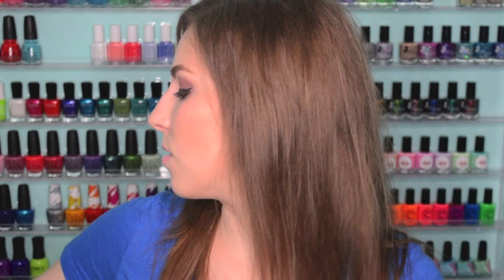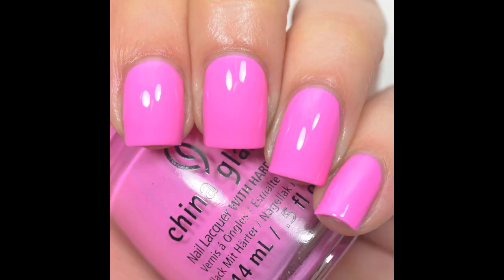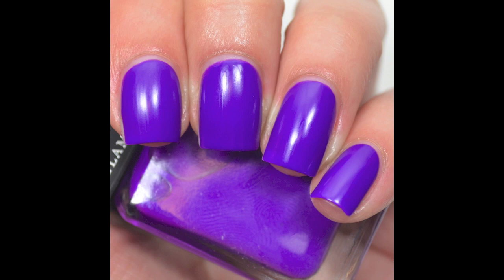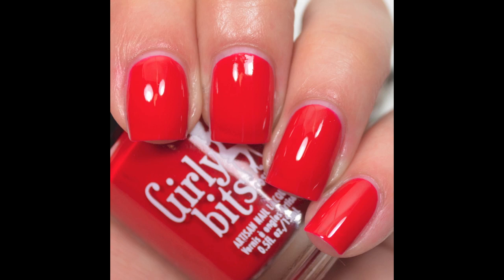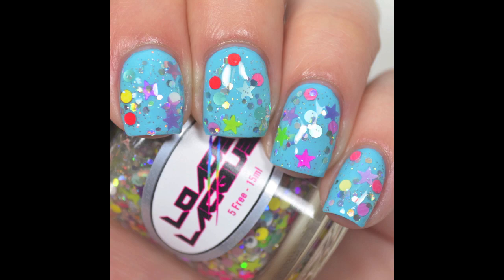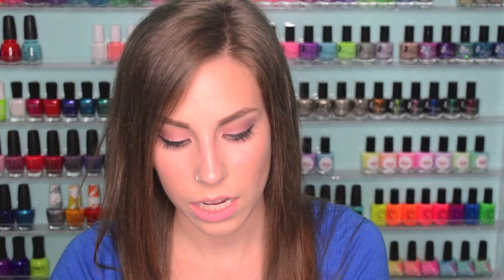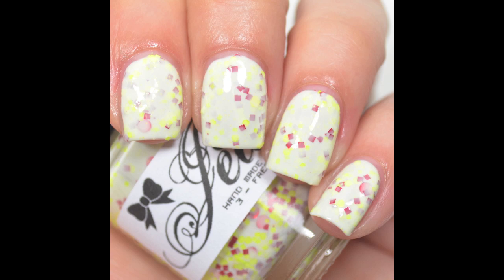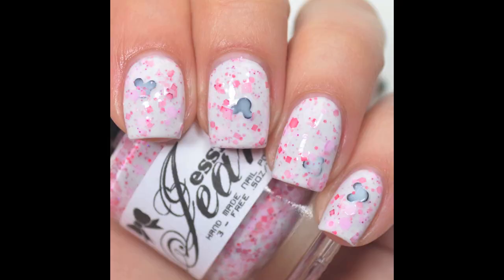Nail Polish Haul!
Today I have a nail polish haul! A big one….

Polishes Mentioned:
China Glaze - Life Preserver
China Glaze - Flip Flop Fantasy
China Glaze - Aquadelic
China Glaze - Dance Baby
China Glaze - Tinsel Town
Illamasqua - Nurture
Illamasqua - Noble
Illamasqua - Nomad
Illamasqua - Rare
Illamasqua - Raindrops
Illamasqua - Serenity
Illamasqua - Jo’Mina
Illamasqua - Prosperity
L’Oreal - Masked Affair
Native War Paints - Sunsets Over The Great Lakes
Girly Bits - Hoosier Daddy?
Girly Bits - Gravedigger
Girly Bits - Mintal Precision
Loaded Lacquer - Pool Toys
Pretty & Polished - Maleficium
Pretty & Polished - Jawbreaker
Baroness X - Pastel Grunge
Ellagee - Fluttery Garden
Ellagee - Summer Love
Super Nails - Comics
Cirque - NYFW
Polish By Jessica Jean - Ketchup & Mustard Frosting
Polish By Jessica Jean - Flowers In My Frosting
Polish By Jessica Jean - April Fools Frosting
Polish By Jessica Jean - PB&J Frosting
Polish By Jessica Jean - Hawaiian Frosting
Polish By Jessica Jean - Raindrops In My Frosting
Polish By Jessica Jean - Mickey Mouse In My Frosting
Polish By Jessica Jean - Leopard Print In My Frosting

On my nails: Zoya - Chyna

FTC: The Girly Bits polishes shown were sent to me, free of charge, by Girly Bits, for review.